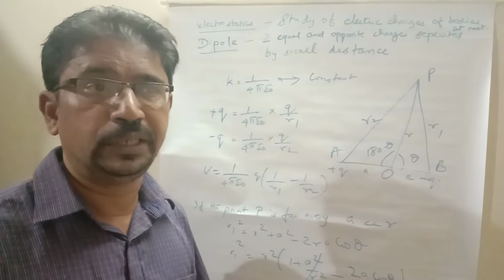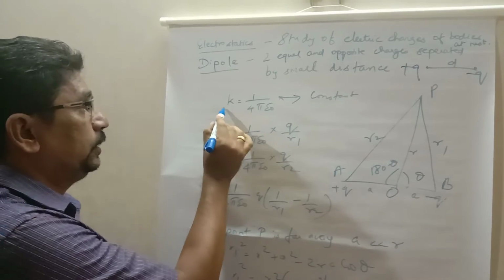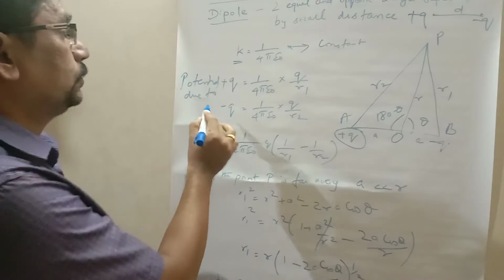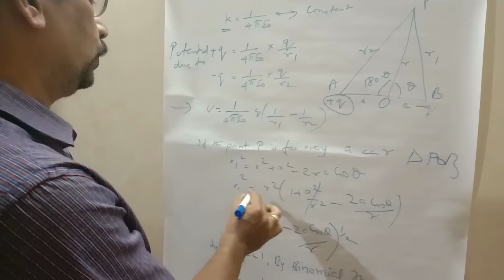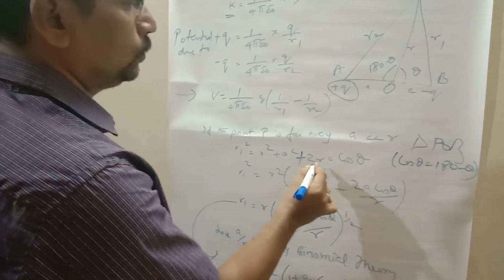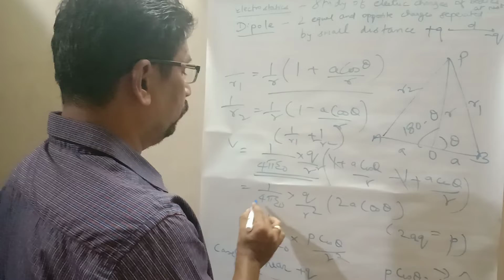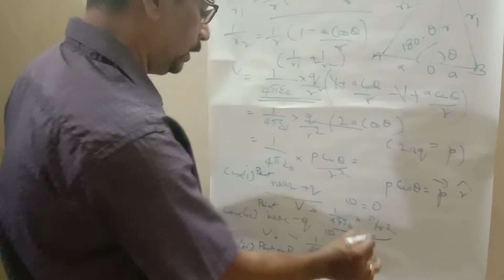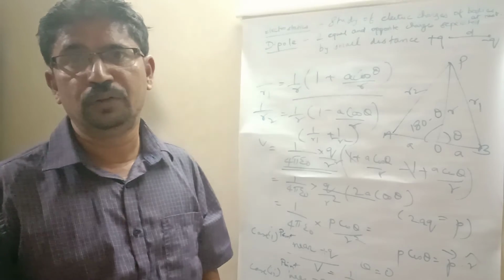Electrostatics: potential charge due to a dipole -- Class 12-- Physics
INTRODUCTION :-

Today I am going to Educate you from  Electrostatics: potential charge due to a dipole  -- Class 12-- Physics . See the video fully so that  you can Learn from it .

           In this Video , I will Educate you  from Measurement on science : SI units.

Arts and education Educational channel Electrostatics: potential charge due to a dipole  -- Class 12-- Physics Class 12 : physics : Electrostatic potential charge due to a dipole

Request :-

  2) Stay home , Stay Safe and kill
                                                           'COVID-19'